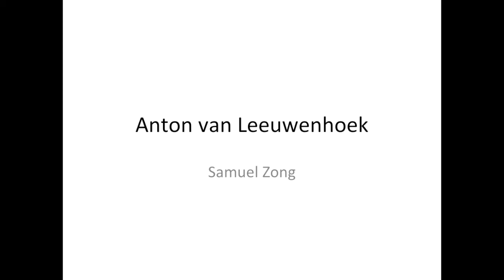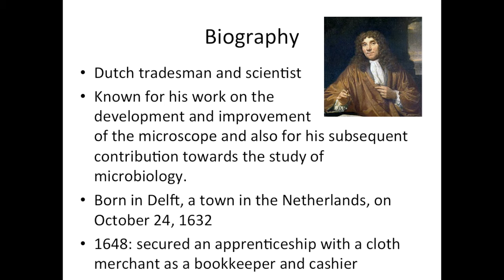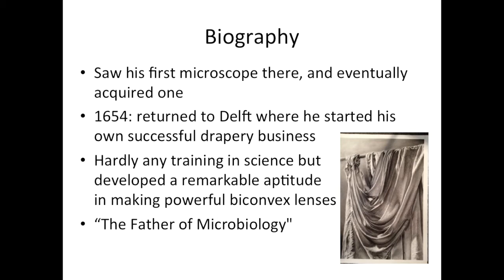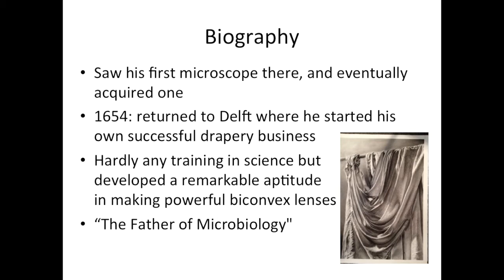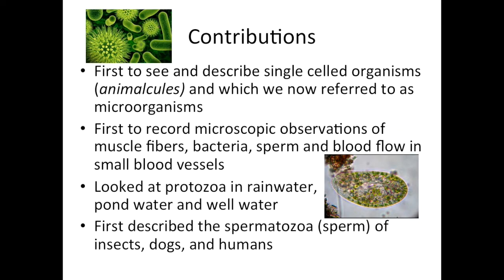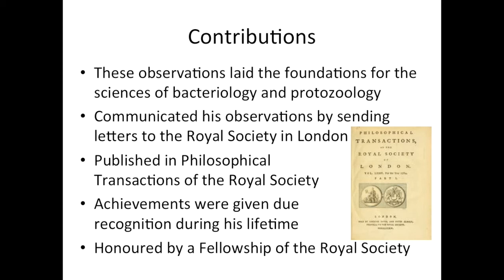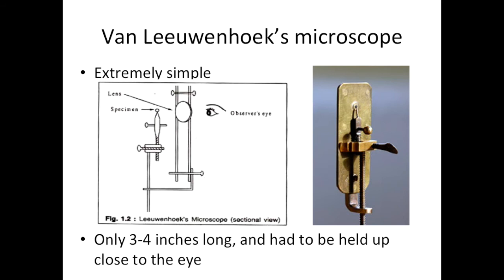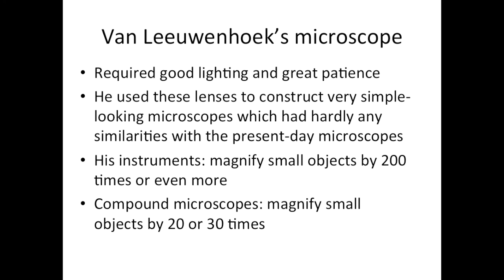Anton van Leeuwenhoek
Introduction to the Father of Microbiology - Anton van Leeuwenhoek